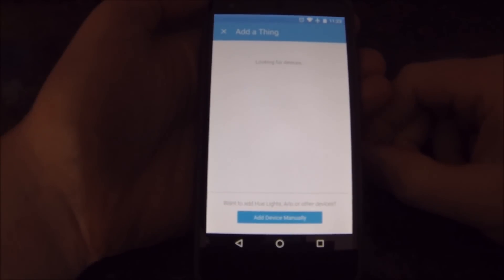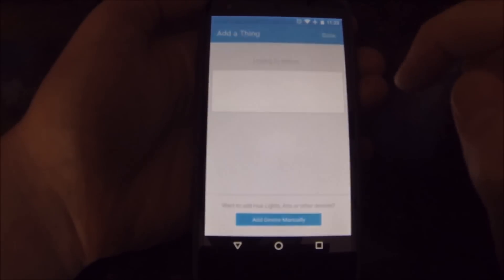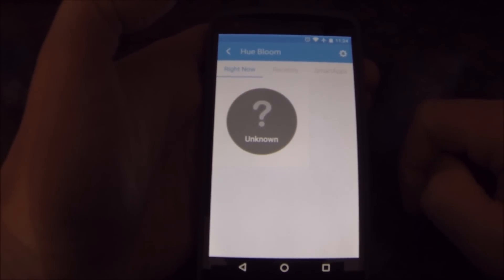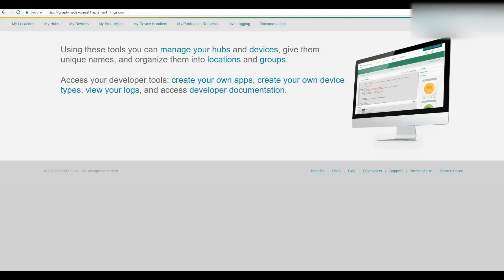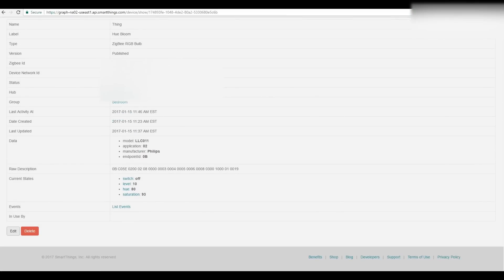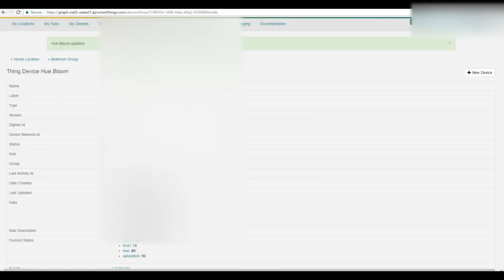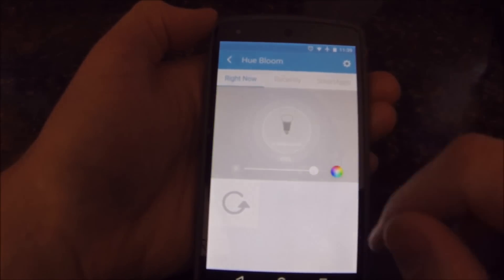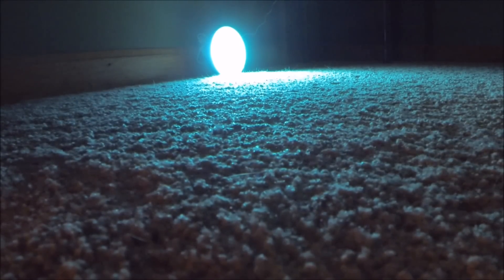Smart Things and HUE Bloom or plain white hue bulb - NO HUE bridge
Video detailing how to associate a Philips HUE bloom to a smart things hub, without the HUE Bridge.

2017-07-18 : Updated PDF and instructions "step 12a" ( linked below) showing how to add a regular white bulb as well to the ST hub without the bridge

Smart things HUB

HUE Bloom

Philips Hue White A19 Light Bulbs, 3-Pack